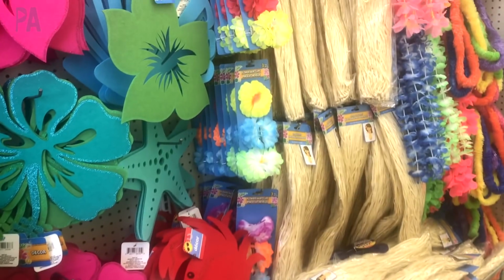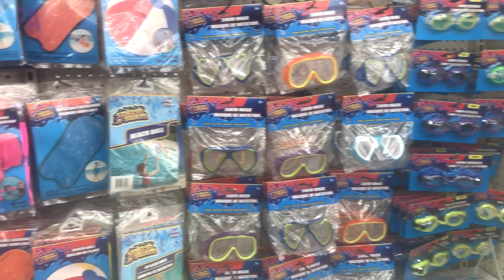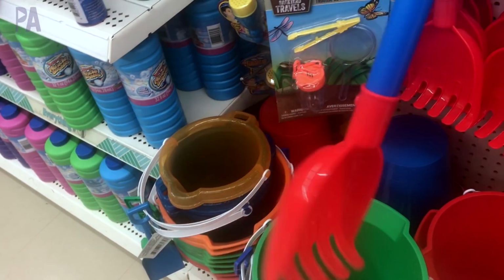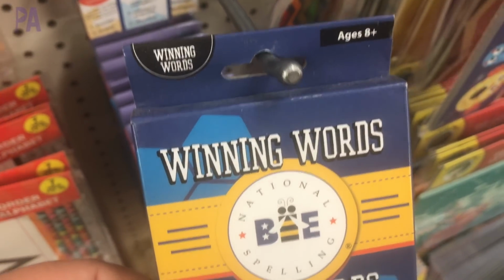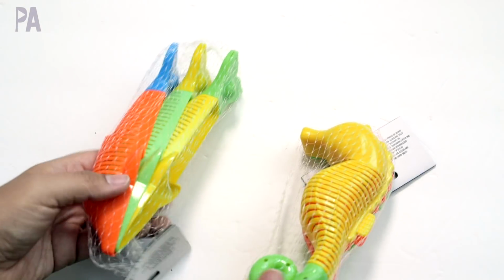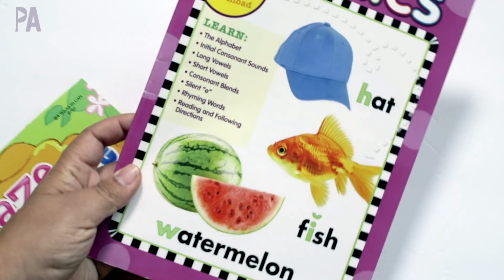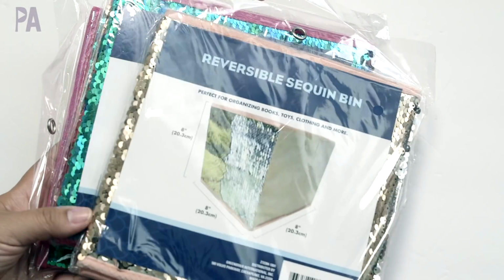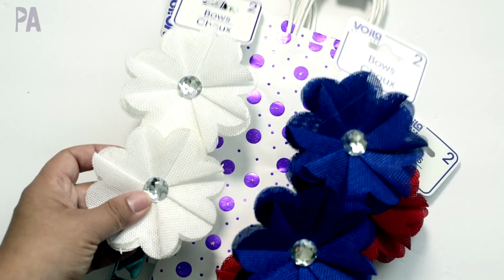MEGA Dollar Tree Shop With Me And Haul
Yay for new and fun things at Dollar Tree. There were so many items that have arrived for spring and even summer. I'll show you everything I see as I shop Dollar Tree and then I'll show you my haul!

NEW VIDEOS POSTED MON-WED-FRI